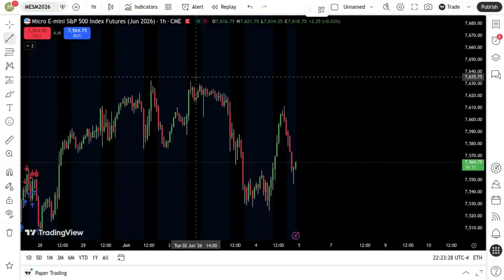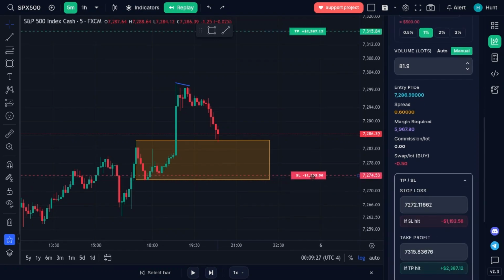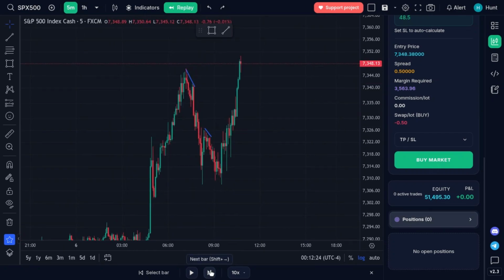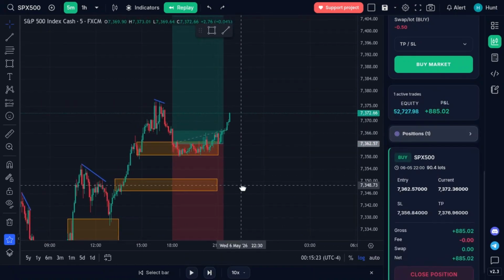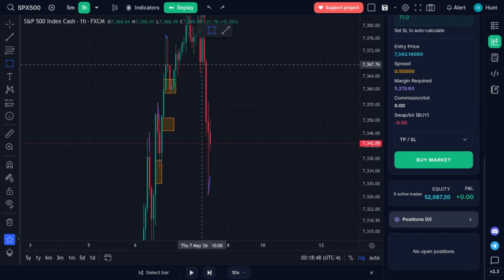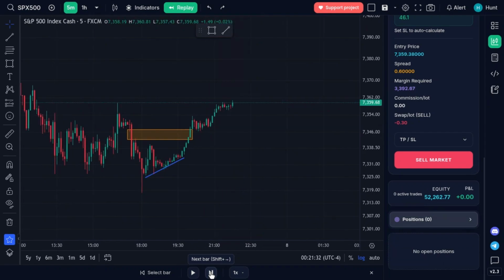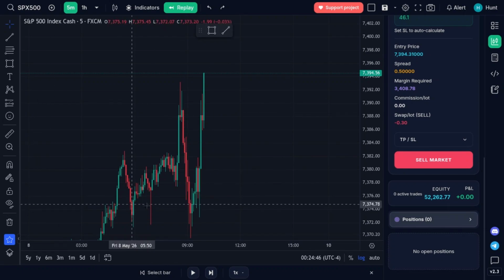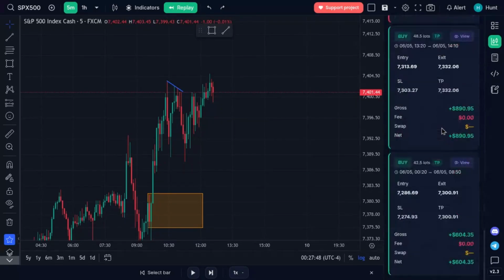Watch This if You SUCK at Reading Liquidity (simple fix)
This is How to MASTER liquidity in trading. Learn What Liquidity is, How liquidity works and the 2 MAIN types of liquidity. In this video i dive deep into liquidity, How to Read Liquidity, and how it works in the financial markets like futures and forex. I also put myself up to the challenge of backtesting 10 trades, using the same exact liquidity concepts i just taught. Did it make money or lose money?

Introduction: 0:01-0:10
What is Liquidity?: 0:10-0:25
2 types of Liquidity: 0:25-0:52
Buyside and Sellside: 0:52-0:58
Backtesting: 1:07-20:51
Backtest Results: 20:51-21:38